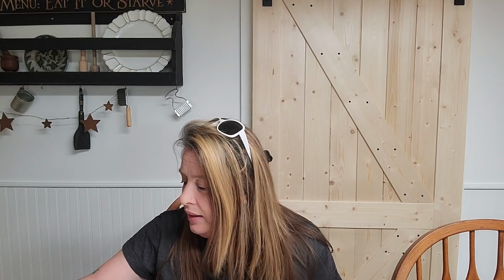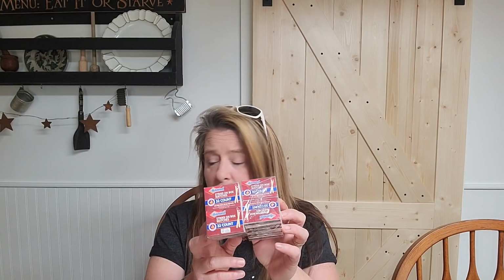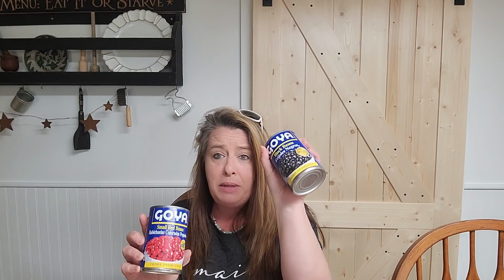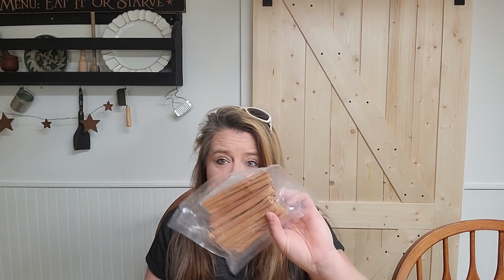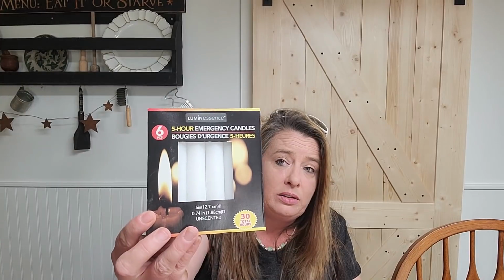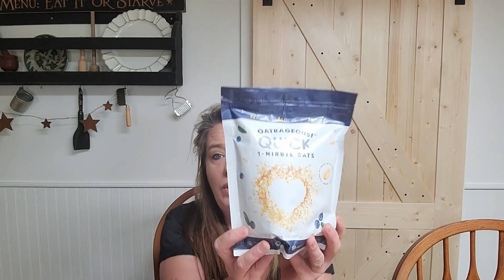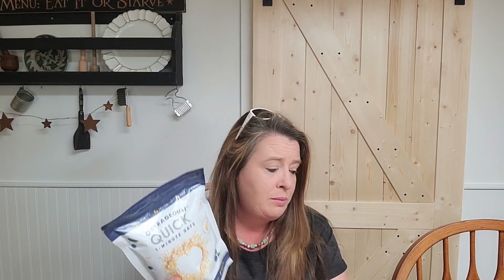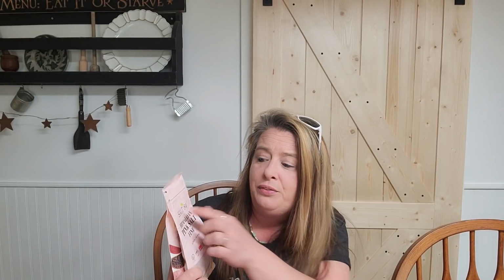Budget Prepper Pantry Finds from Dollar Tree ~ Stockup Preparedness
Budget Prepper Pantry Finds from Dollar Tree ~ Preparedness

Shopping through our Amazon link, helps me be able to continue to make videos

If you want to send us mail:
Homestead Corner